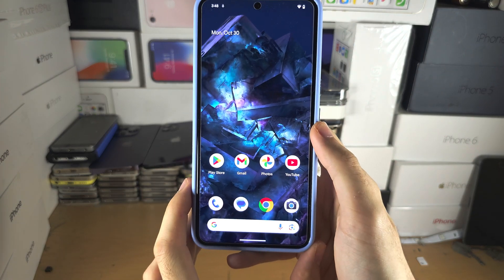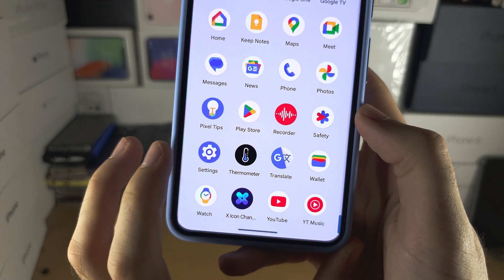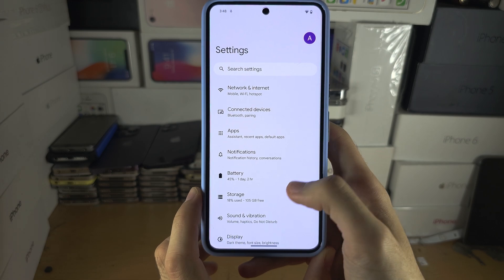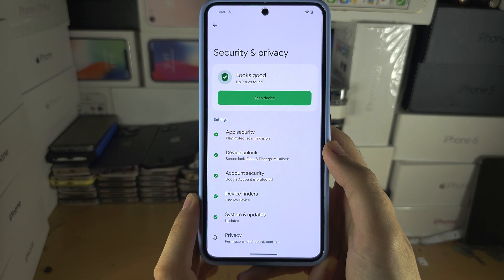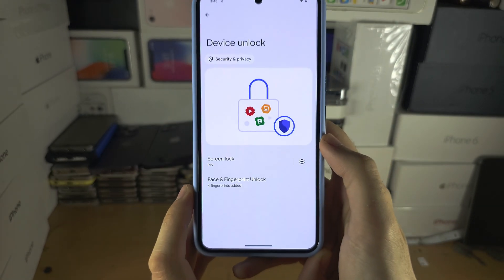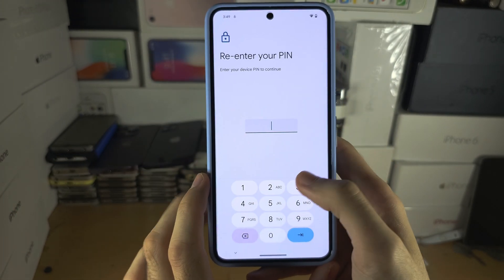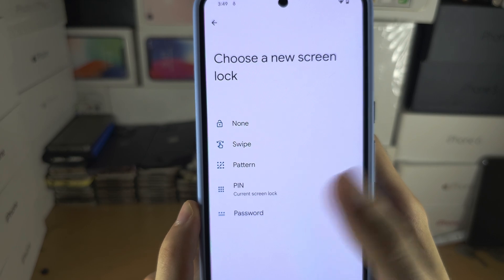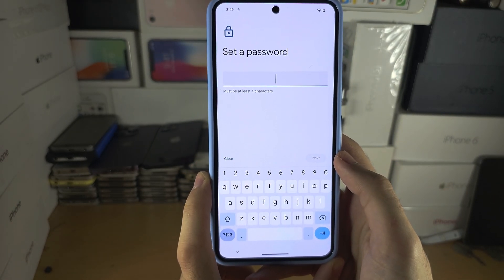How To Change Password on Google Pixel 8 Pro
Learn how to change password on Google Pixel 8 Pro